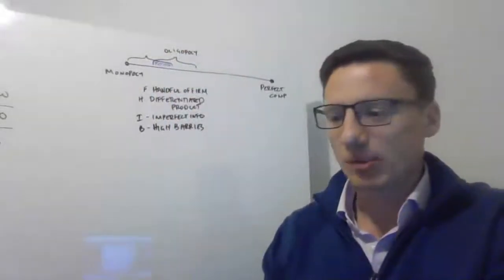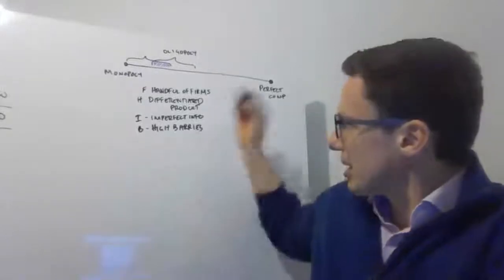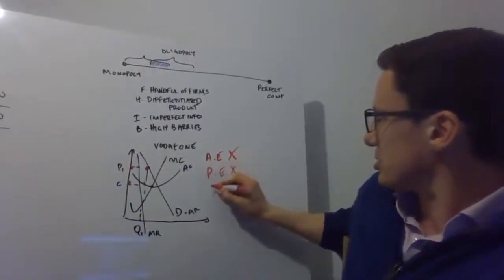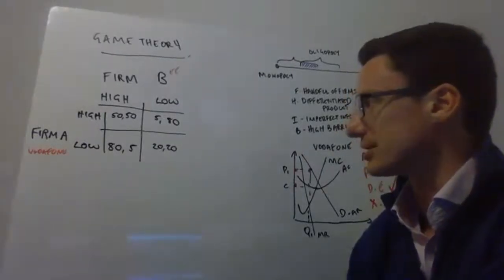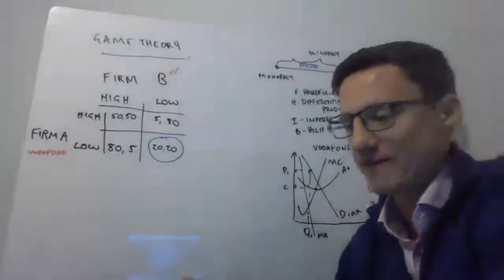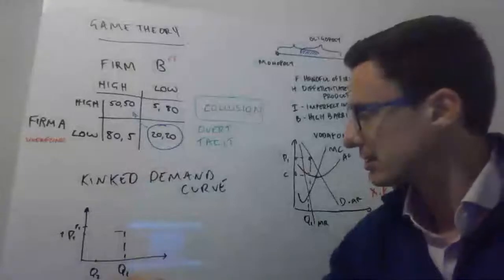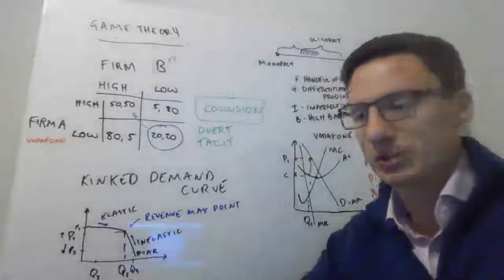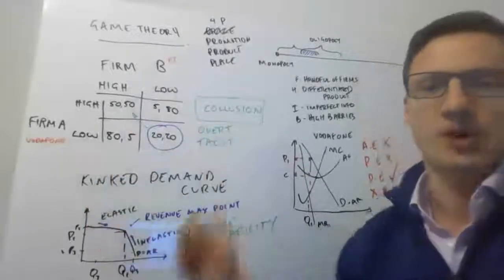Coffee with Mr V. Episode 12. Oligopoly.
Episode 12.  Oligopoly.